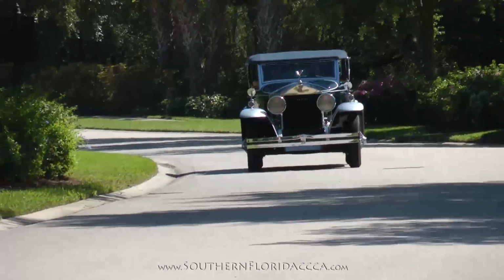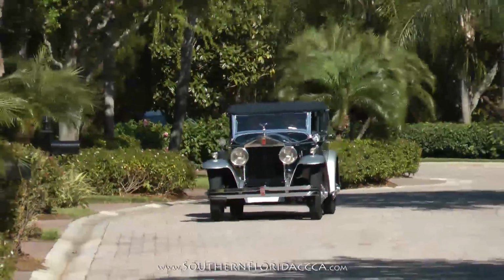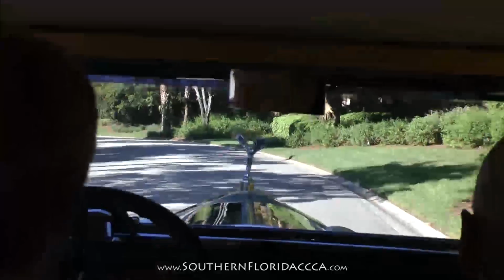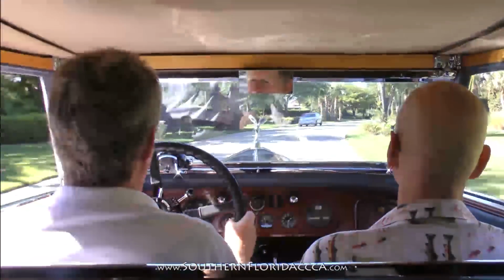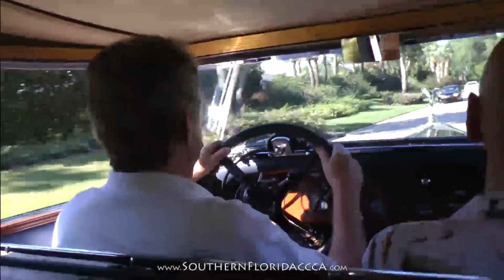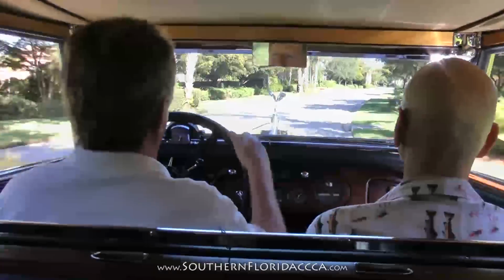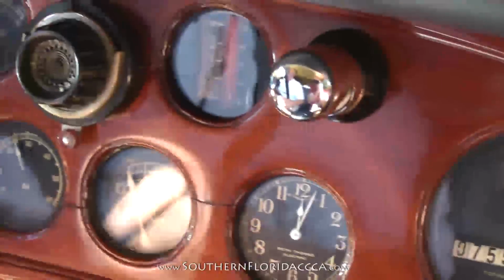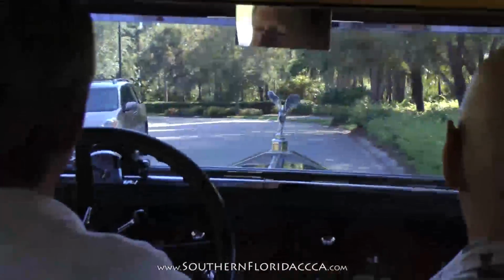Ride in a 1930 Rolls Royce Phantom I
Join members of the Southern Florida Region of the Classic Car Club of America for a ride in a 1930 Ride in a 1930 Rolls Royce Phantom I, Springfield, All-Weather-Sedan.